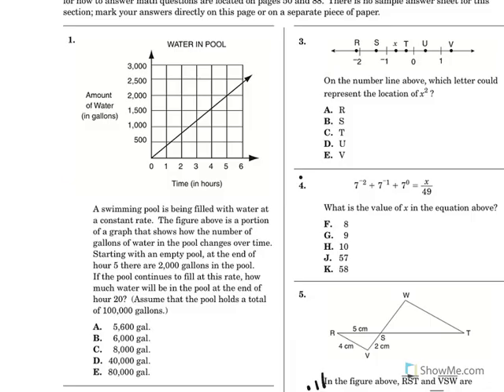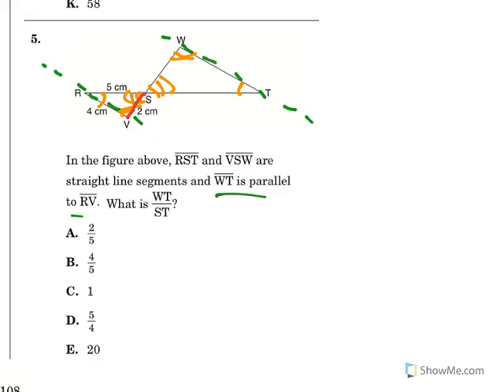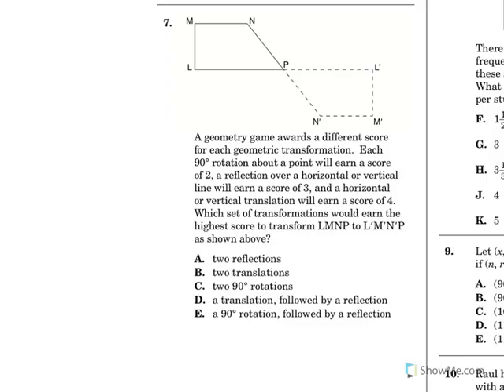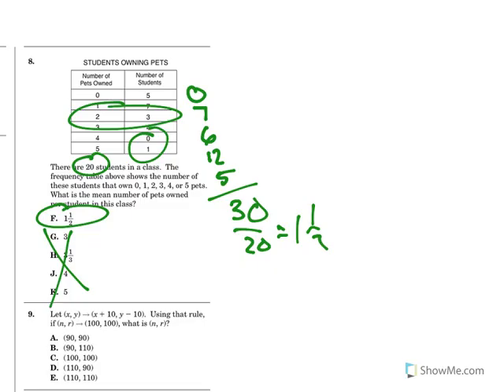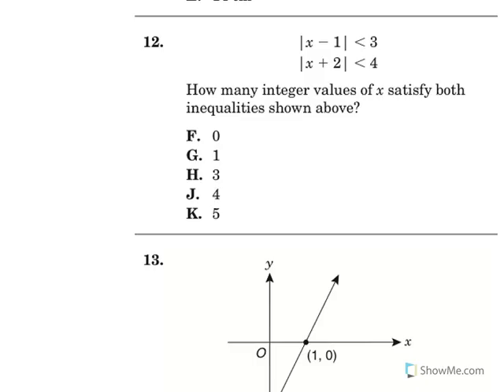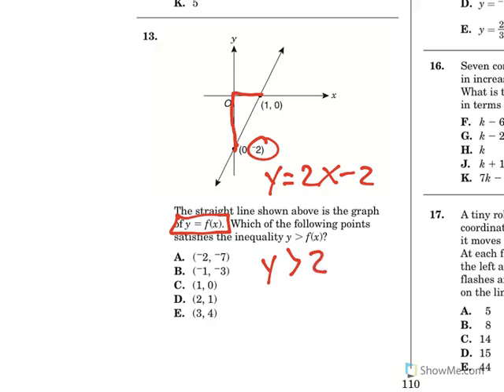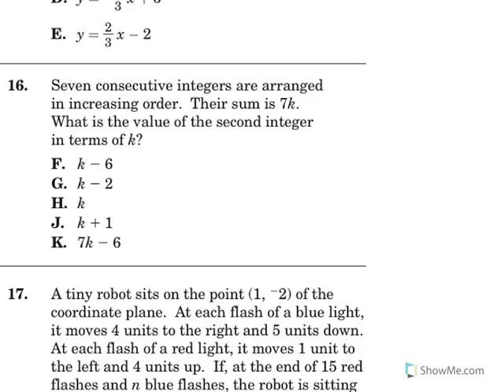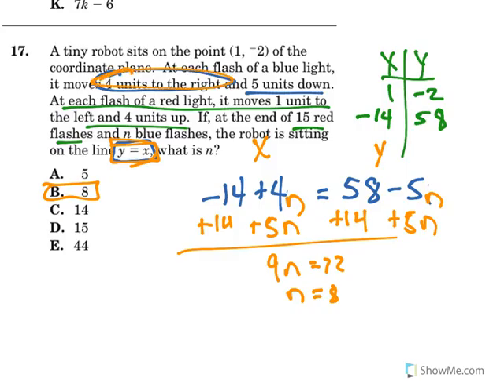9th Grade SHSAT - 2025